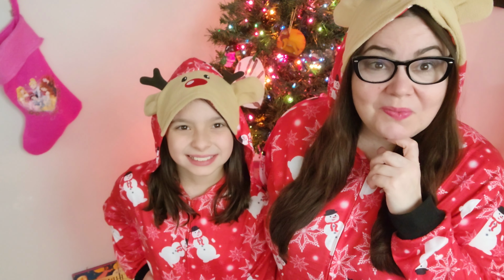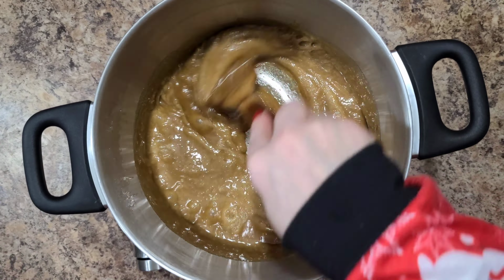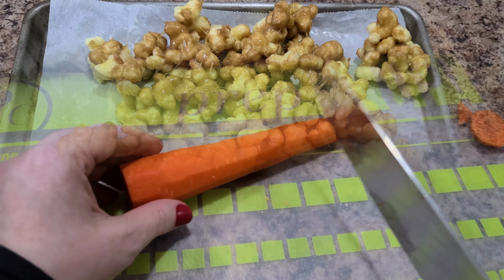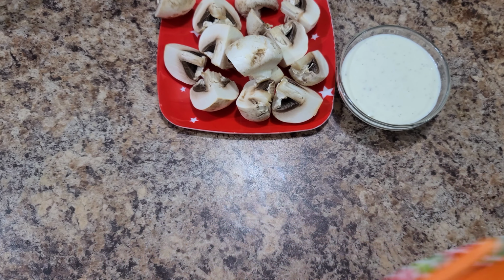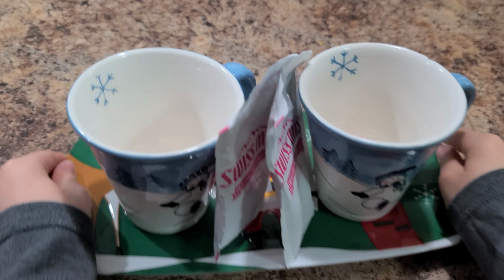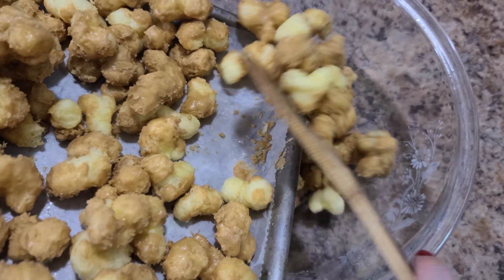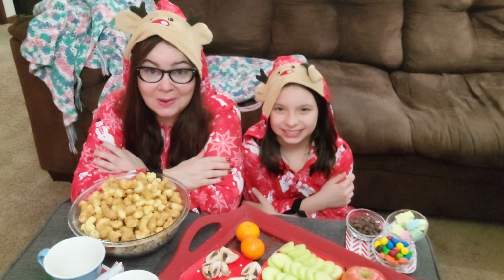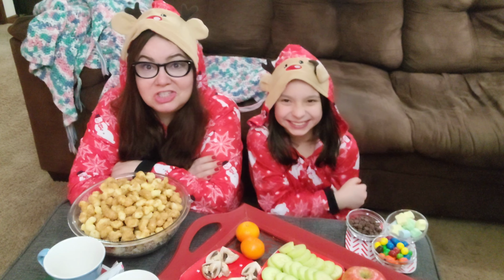We LOVE movie night! Getting ALL the snacks and cuddling up! | Bella Boo's Lunches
Frequently asked questions:
How old is Bella: She just turned 10!
Are you married: Nope, happily divorced
Where do you live: South Dakota
What do you do with the crusts of the bread: Eat them
Do you have any other children: no
Why are you still using lunch boxes if she's eating at home: It's fun. We have them might as well use them. It's less dishes to wash. We like them. The world is crazy so lunches should be fun.
Is Bella in speech?: Yes
Are you a single mom: Yup :) Why? Do you know my future husband???

THANK YOU FOR YOUR CONTINUED SUPPORT 🍀 Your comments mean the world to me! Please just say hey! if you are reading this👍